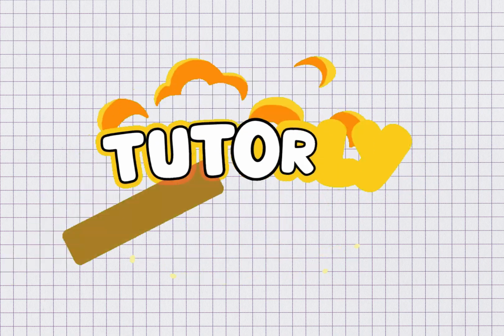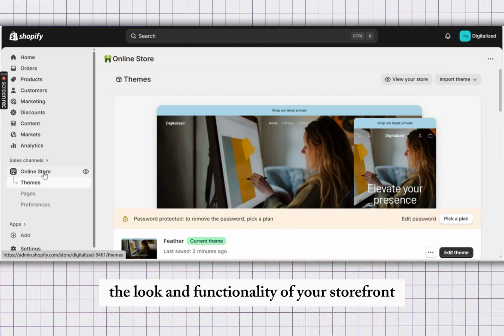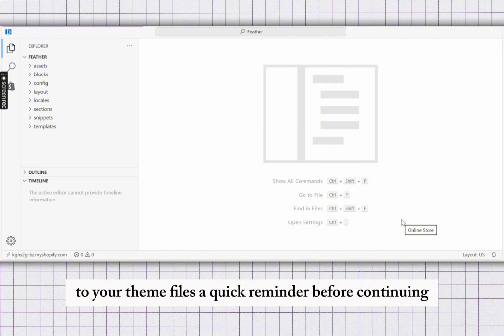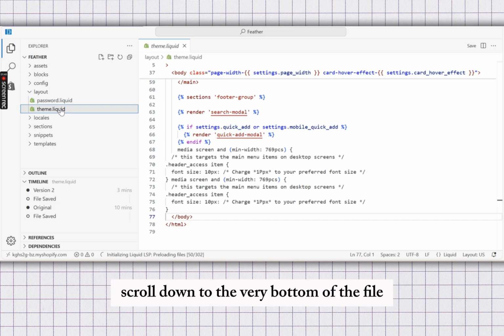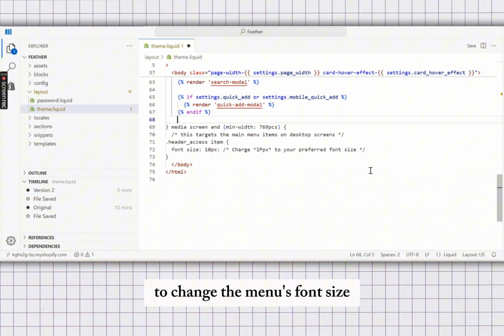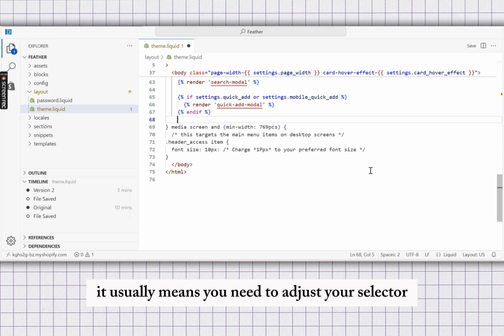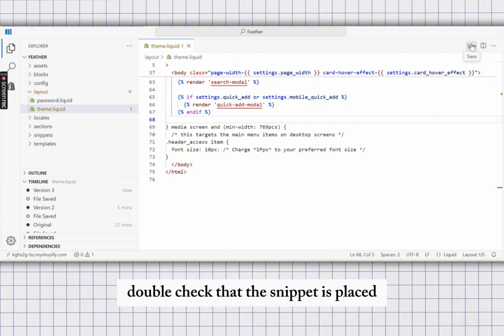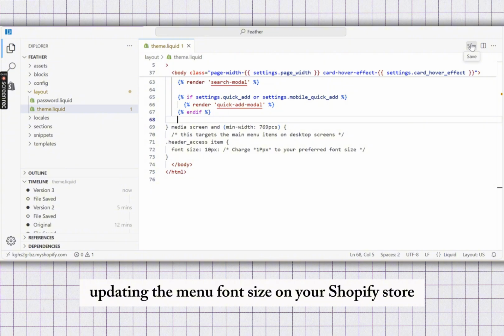How to Change Menu Font Size on Shopify (2026 Guide)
Learn how to change the menu font size on your Shopify store with ease. This tutorial will guide you through a step-by-step process to adjust the font size of your menu, making it more readable and visually appealing to your customers. Whether you're a beginner or an experienced Shopify user, this video will show you the simplest way to customize your menu's font size and enhance your store's overall design. Discover the easiest method to change menu font size on Shopify and improve your store's user experience.